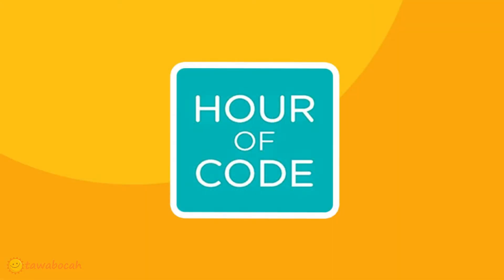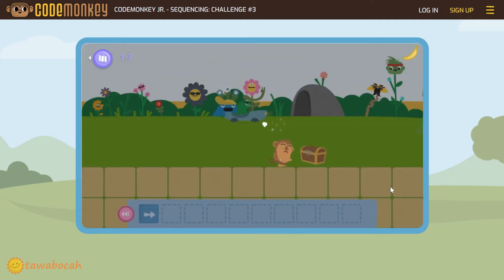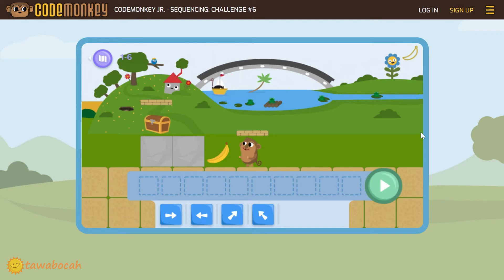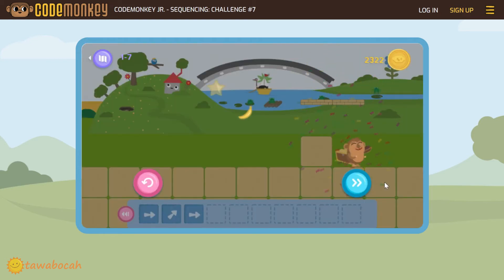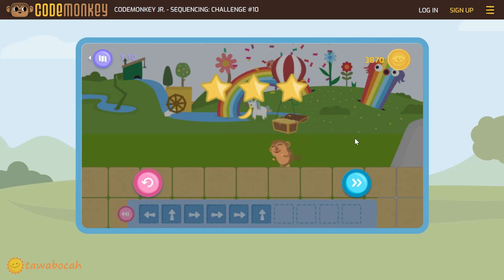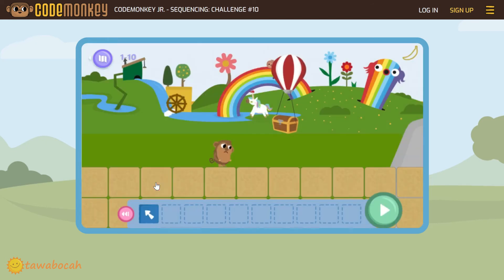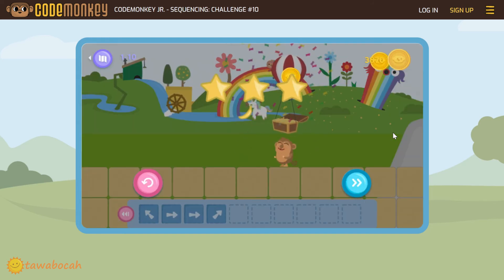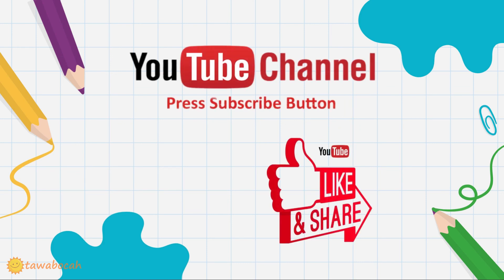Codemonkey Jr One Hour of Code - Learn Monkey Sequencing (Coding for Kids Kindergarten 4-6 years)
This is a review video for free one hour code from codemonkey junior. This is the very basic introduction for coding, designed for kids on kindergarten (4-6 years old). In this free coding for children, no credit card required, and there are 12 free levels designed on fun and easy way to introduce coding concepts to kids.